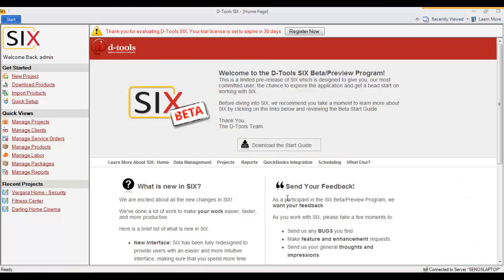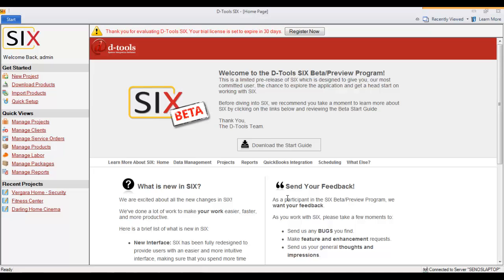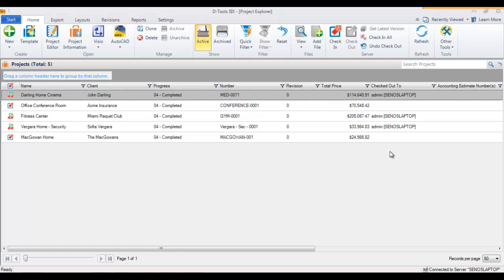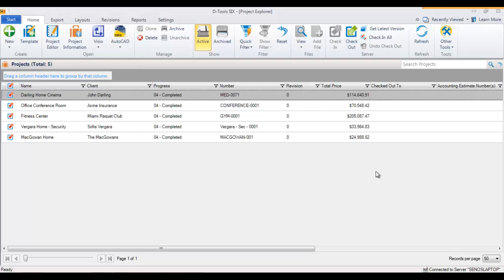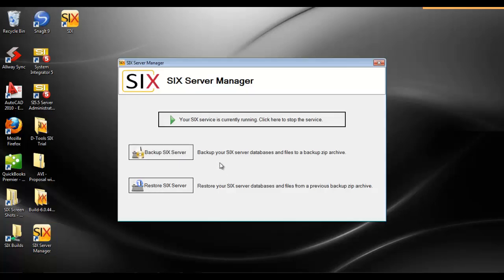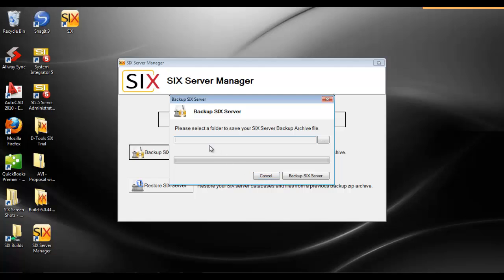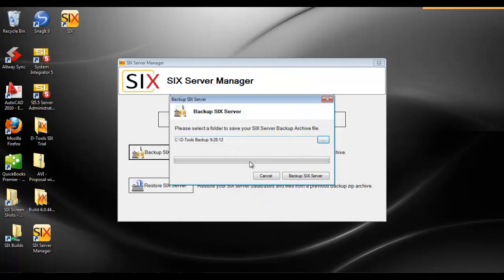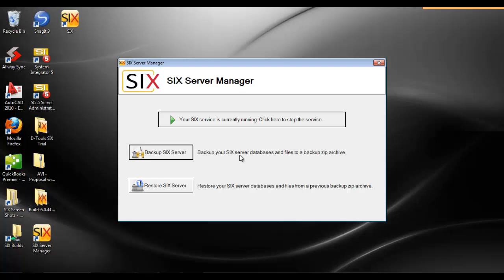D-Tools SIX - Backing Up SIX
This video demonstrates creating a backup of your your D-Tools SIX data